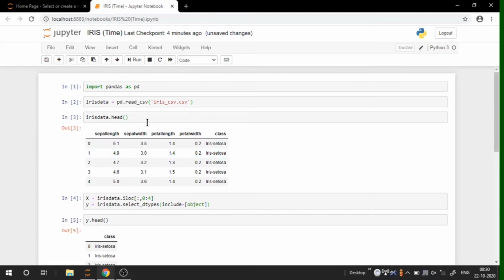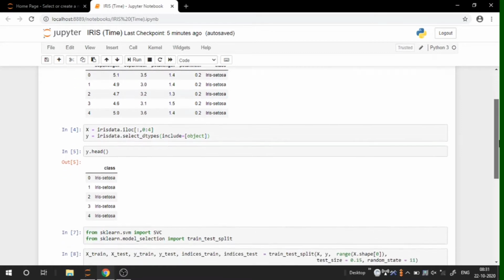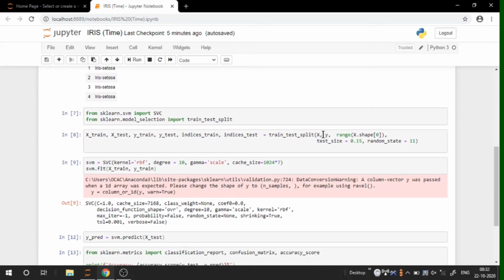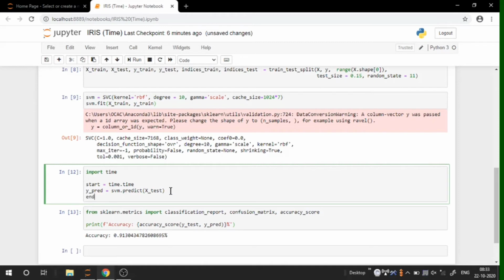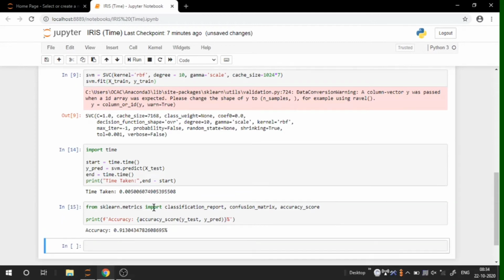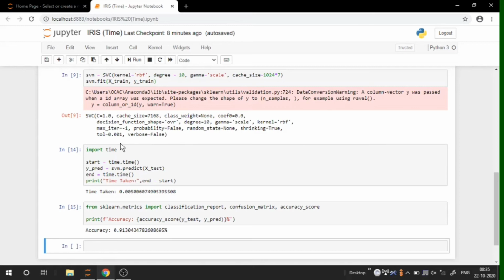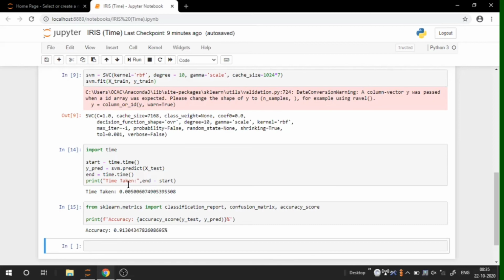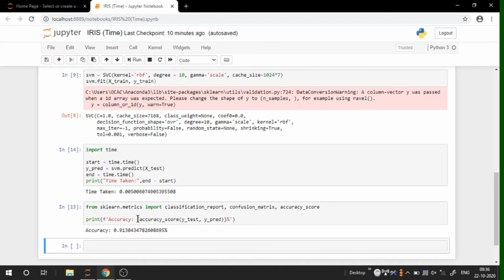15. How to find the execution time of a model?? || Machine Learning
In this video we'll find out the execution time of a model and see whether it gives better result in less time or more time.
In this video, I have used Jupyter Notebook for performing the task. Which always makes a difference while coding on different tools.
Jai Jagannath 🙏
Keep Coding ♥️..